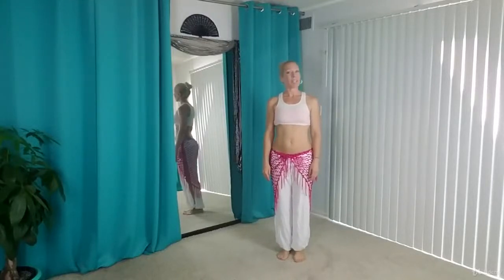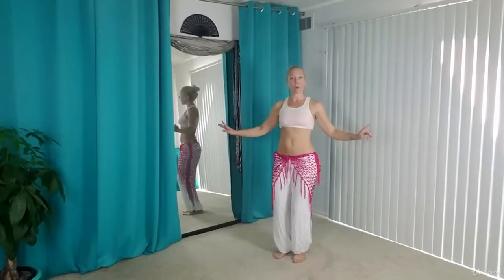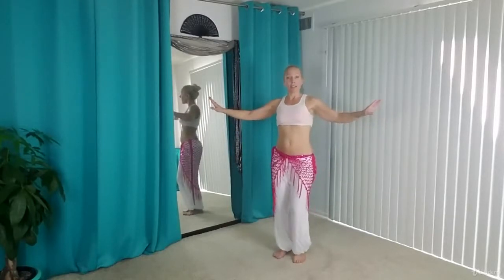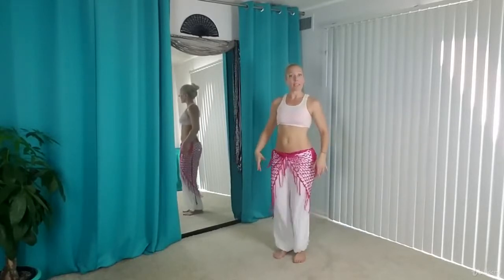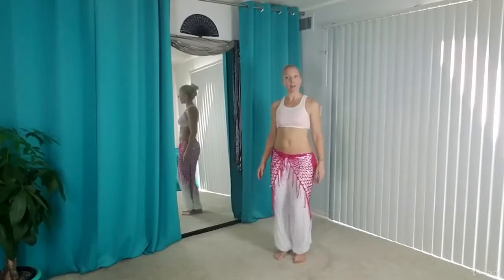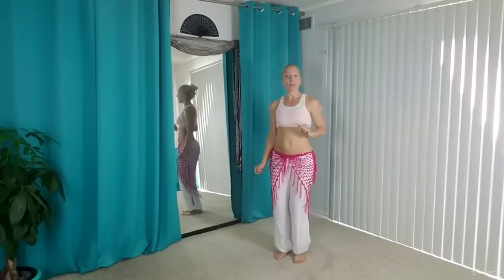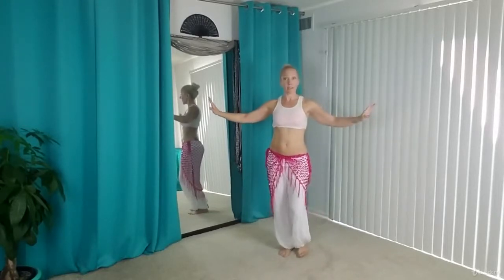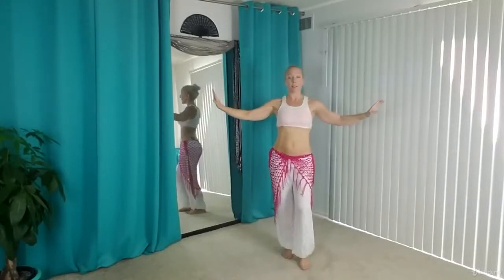Your Daily Belly Dance Break : Hip Bumps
Your Daily Belly Dance Break
Learn to Belly Dance in Short, Healthy Movement Breaks that You Can Easily Incorporate Into Your Daily Life